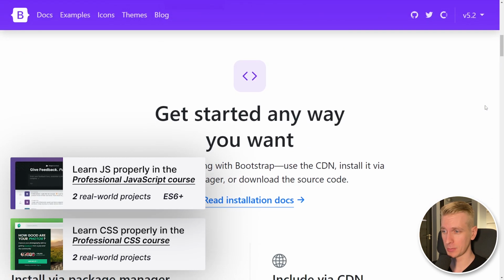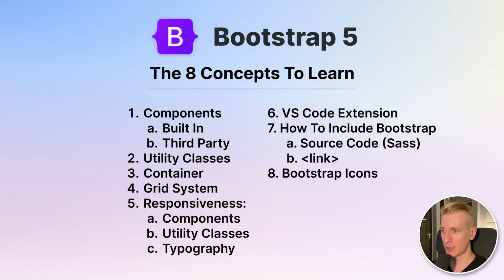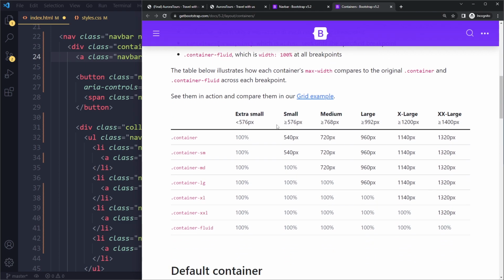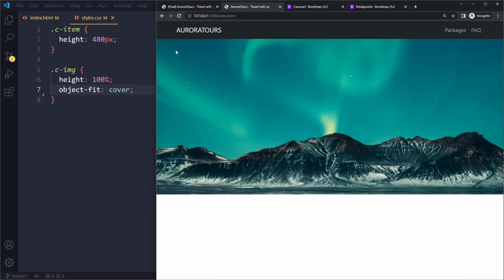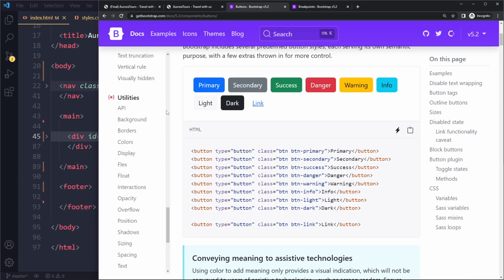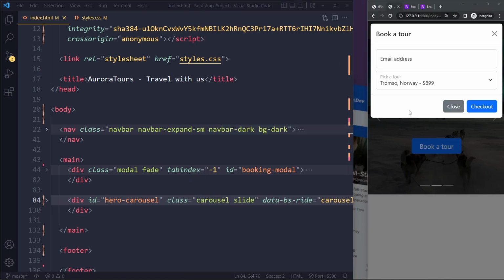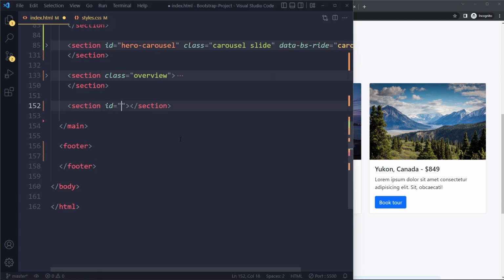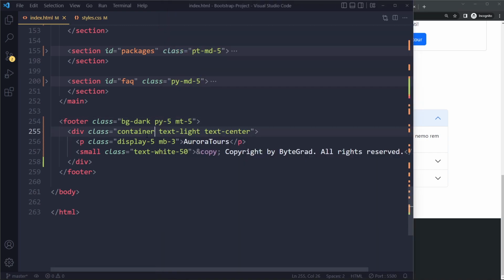Bootstrap 5 Crash Course (Overview + Site From Scratch)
0:00 Is Bootstrap still relevant?
1:13 Components
2:14 Utility classes
2:53 Container
3:35 Grid system
4:23 Responsiveness
6:22 VS Code extension
6:54 How to include Bootstrap
8:49 Bootstrap Icons
9:15 Project from scratch
10:36 Project setup
12:45 Including Bootstrap in our project
14:34 Responsive navbar component
17:26 Using container class
23:51 Carousel slider component
36:02 Modal component
38:30 Form
41:27 Using grid system
44:12 Fixing carousel caption issue
46:22 Overview section with Bootstrap Icons
53:45 Packages section with card component
58:38 FAQ section with accordion component
1:02:15 Footer